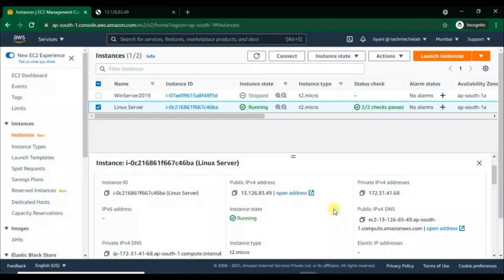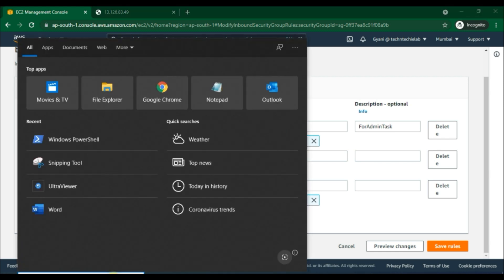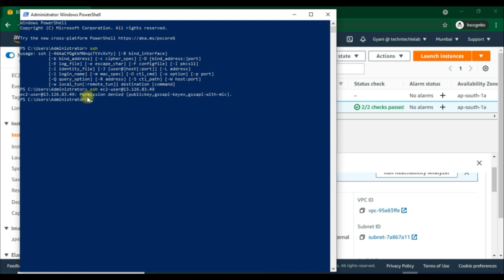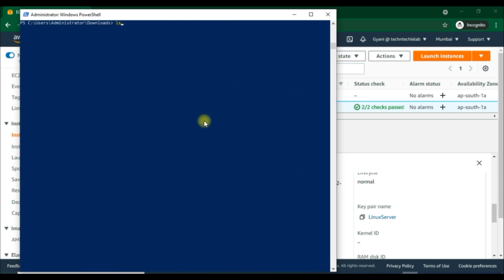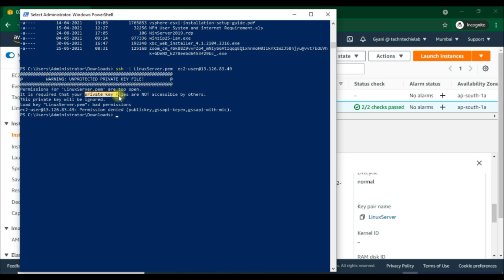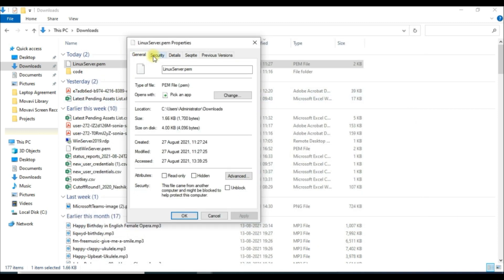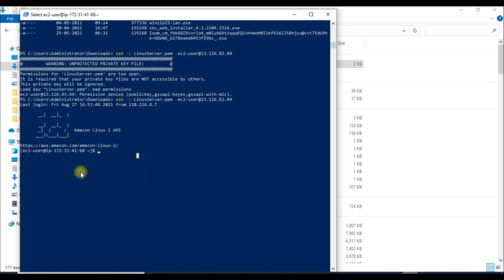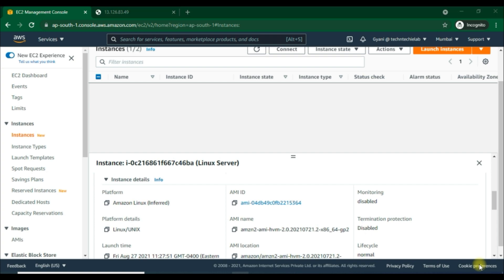AWS - How to SSH into your EC2 Linux Instance by using PowerShell CLI | Step-by-Step Guide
Hello Guys,

On this video you will get to learn on AWS - How to SSH into your EC2 Linux Instance by using PowerShell CLI | Step-by-Step Guide

Lets start the video on how we can SSH into your EC2 Linux Instance by using PowerShell CLI

Let’s take a look at how to connect to an EC2 instance using SSH following the next simple steps whether you are using Linux or Windows.

Here you can see the requirements as given below:-

SSH Key (.pem file) provided by Amazon:- This SSH key is provided by Amazon when you launch the instance.
IP address:-  The Public IP address assigned to your ec2 instance.
Username:- The username depends on the Linux distro you just launched. Usually, these are the usernames for the most common distributions:

If you are using as given below then use the mention username
Ubuntu : ubuntu
Amazon Linux: ec2-user
Centos: root

Follow the procedure to connect to your EC2 Instance

How to connect to an Amazon Linux EC2 instance using SSH

1. Open your terminal and change directory with command cd, where you downloaded your .pem file. In this Video, .pem file is stored in the downloads folder.

2. Type the SSH command with this structure:

 ssh -i file.pem username@ip-address
This is the explanation of the previous command:

ssh: Command to use SSH protocol
-i: Flag that specifies an alternate identification file to use for public key authentication.
username: Username that uses your instance
ip-address: The Public IP address given to your instance

3. After pressing enter, a question will prompt to add the host to your known_hosts file. Type yes. This will help to recognize the host each time you’re trying to connect to your instance.

3. After pressing enter, a question will prompt to add the host to your known_hosts file. Type yes. This will help to recognize the host each time you’re trying to connect to your instance.

4. And that’s it! Now you’re logged in on your AWS instance

Hurrey!!! you can check by using the command whoami that it will show you the ec2-user linux username and can ping to google.com as well to get the reply successfully and confirm that all is working well.

Please ring that bell to get the latest video notification and see you on my next video.

It's All About The Technology